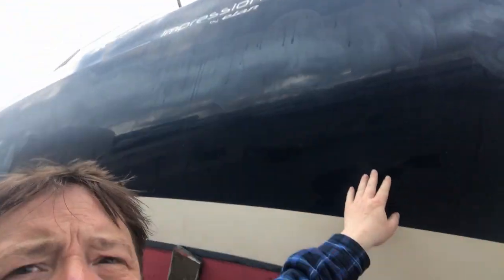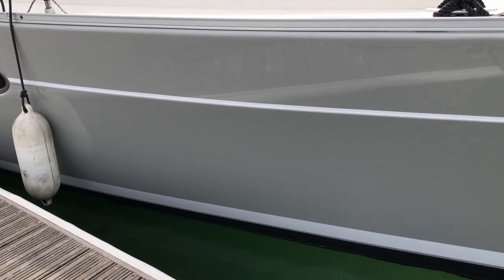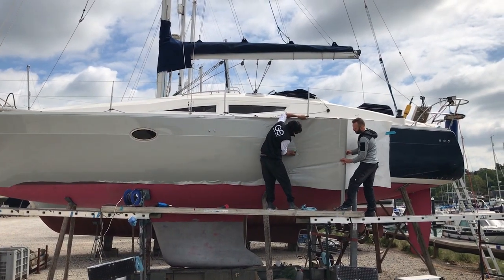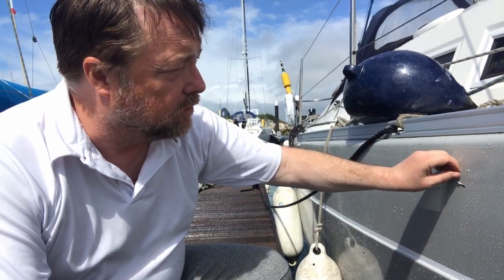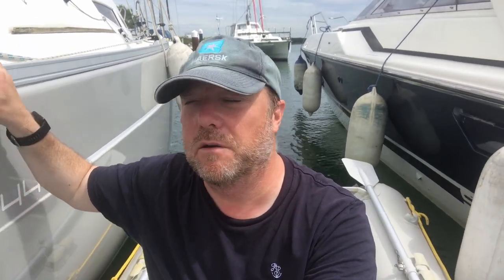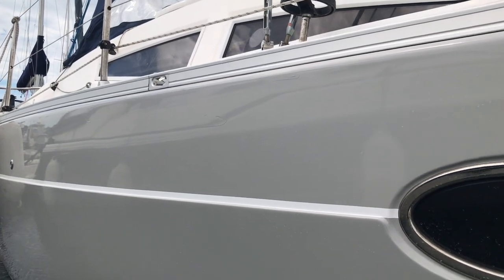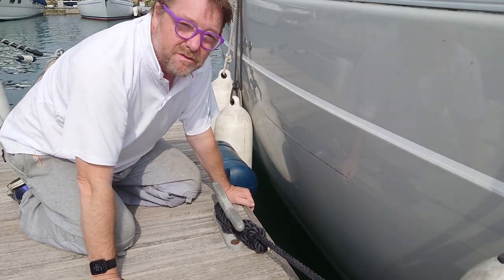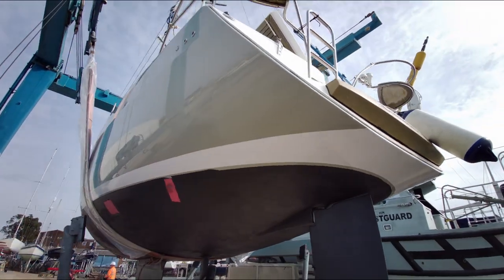Vinyl wrapping the hull of a small boat - A long term view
This video sees sailing yacht 'Confidence' get a complete hull wrap. Vinyl wrapping, is the application of a self-adhesive Multi-layered, high performance cast PVC film. We used Oracal 970 Rapidair.
The video was filmed over the period of a year, so we can see how the vinyl wrap fares under normal boating. We add vinyl lettering, customised logos, and have some damage repaired.
00:00 Rap: Wrap ma boat
00:34 The reasons why
01:29 Vinyl wrapping: The process.
03:37 Collision and damage
05:16 Repairs
06:41 Adding logos and other decals
07:10 A year on
09:02 Conclusion: Has it been worth it?

Music: Copyright @ "Rap Ma Boat" by J.P Bizzle 2023. Any illegal reproduction of this content would be laughable and likely result in immediate hysterics.